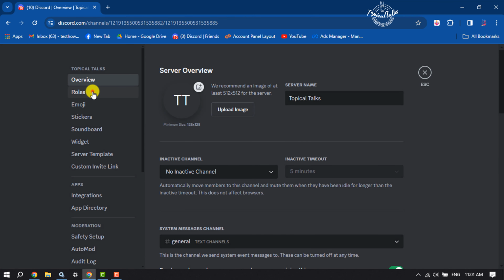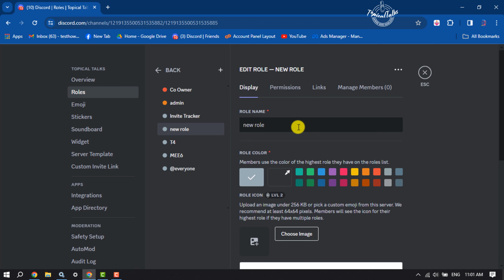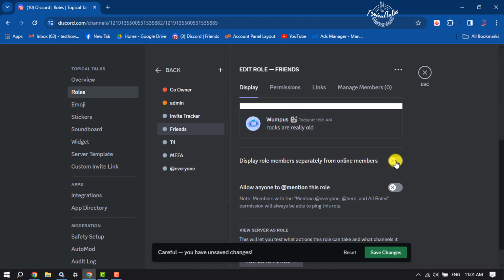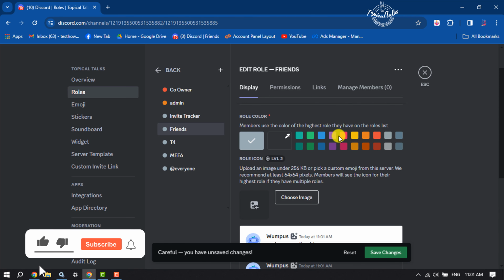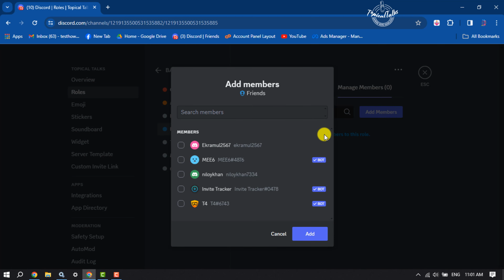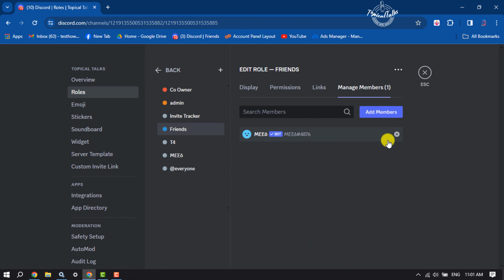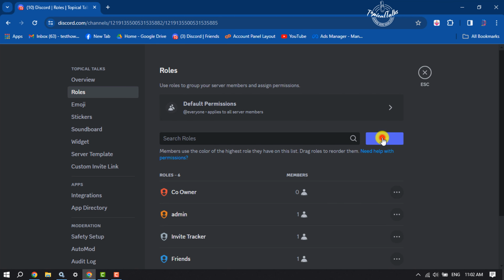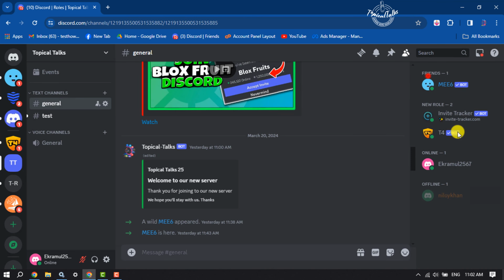How To Display Roles Separately For Members On Discord | Full Guide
Want to learn how to separate roles in Discord? This video will teach you everything you need to know!

0.00 Intro
0.12 Creating a role
0.50 Adding members to the role
1.25 Outro